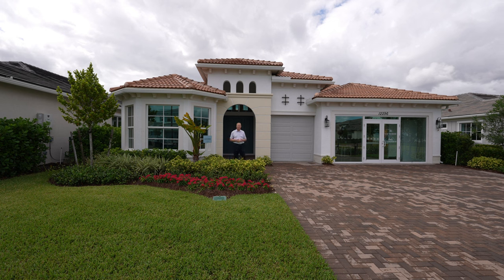K Hovnanian Homes | Avenir | Palm Beach Gardens | Lucerne model in La Terre | Realtor rebate.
As your Real Estate buyer's agent I'll rebate 50% of my commission to be credited to you for your closing costs. Rebate applies to new construction, existing homes and spec homes. Whether your looking in Jacksonville, Tampa, Naples or Miami or Central Florida my rebate would apply but you must call.

The Government has some restrictions on Rebates based on loan type and percentage of equity to loan value.

James Stelmack
Empire Network Realty
2295 S. Hiawassee Rd Ste. 409

Buyer's agent offering home buyers closing cost incentives in the form of a Realtor rebate credit at closing. Real Estate With a REBATE your new home source for video tours

The Government has restrictions on Real Estate Rebates and contributions to closing costs whether from the builder or a Real estate agent.  They are referred to
as third party contributions. These third party contribution limits are based on loan type, equity to appraised value and can only be applied to certain things depending
on loan type and must be approval by ALL interested parties involved. The rebate or credit must be shown on the settlement statement. The models video taped are the builders models to show you the possibilities in options and decorating. These models may or may not be available
for sale and possibly could be sold out as too be built homes by the time you view the video. Most cases these models are available in other communities by the same builder.
This video is not an advertisement for the specific home just a representation of what you could build.
Other models available in LaTerre in Avenir:
Albert, Champlain, Elsinore, Hartwell, Lucerne, Oakton, Rosada,

Empire Network Realty
James M Stelmack LLC
2295 S Hiawassee Rd Ste. 409
These model tours will remain up and running since many builders offer the same floor plans in other communities.